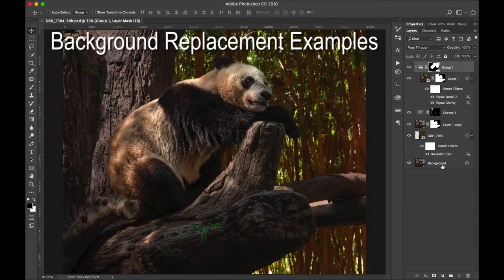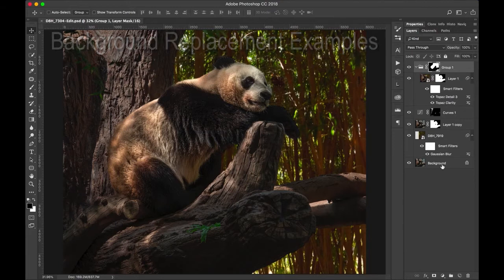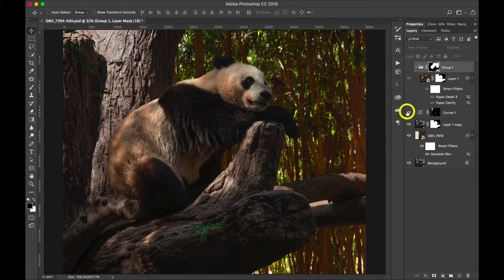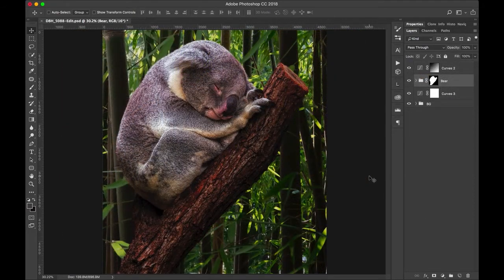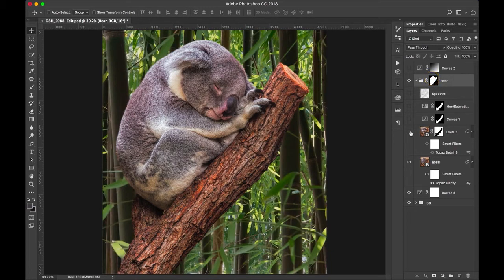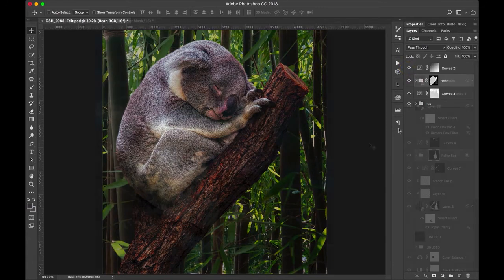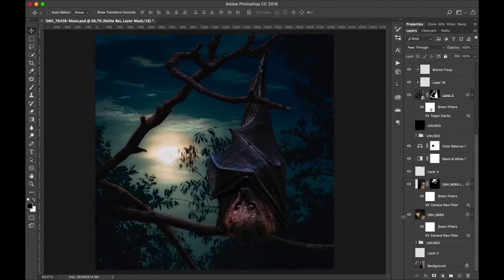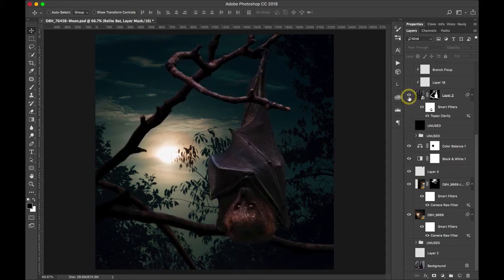JCP: Example Background Replacement